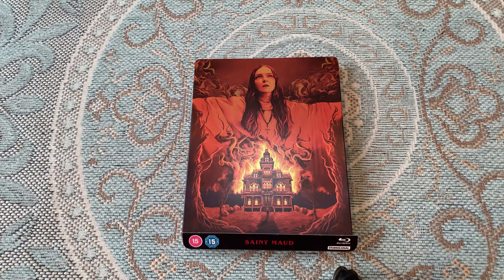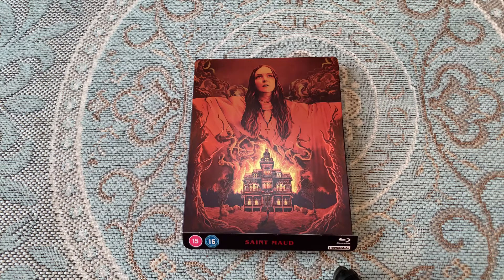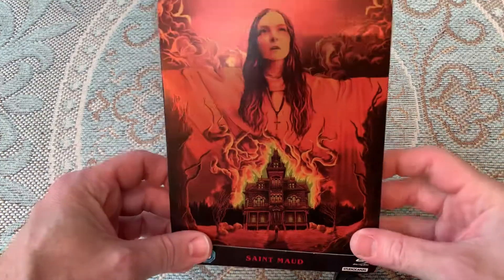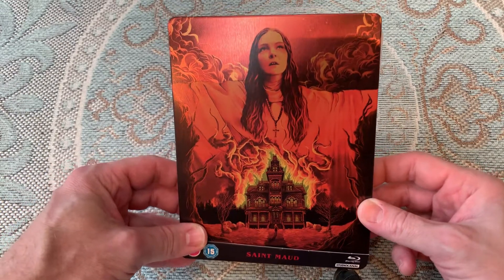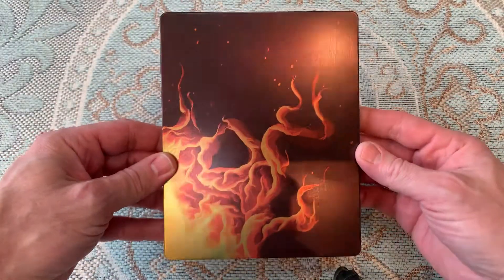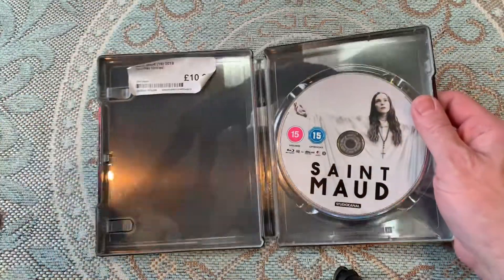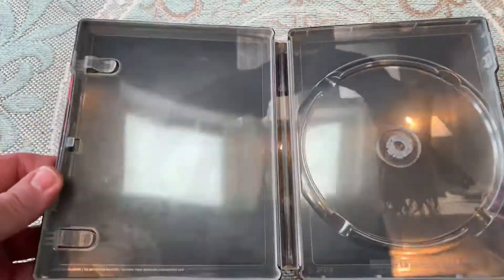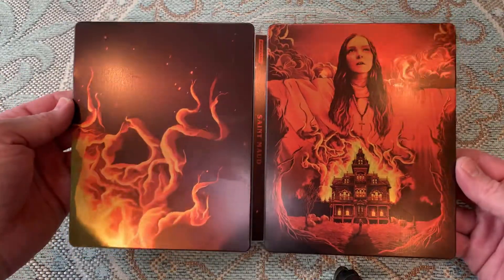Saint Maud - Zavvi Exclusive Steelbook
Iv gone back to basics with this vlog. As its been out for awhile but I got a bargain today !
Picked this up in CEX for £10 it was priced up as a standard Blu-Ray. Online its going for £50-£80
When I saw it I was shocked find of the year so far for me . So a very short and sweet vlog
Main Language:
English
Number of Discs:
1
Region: B

stay safe